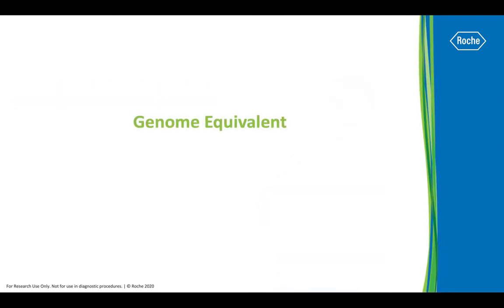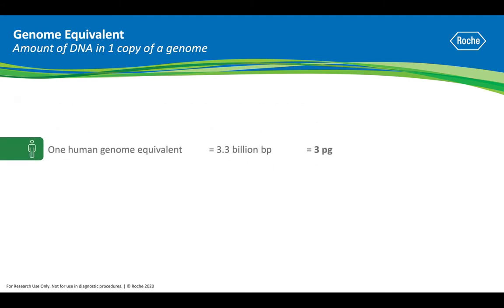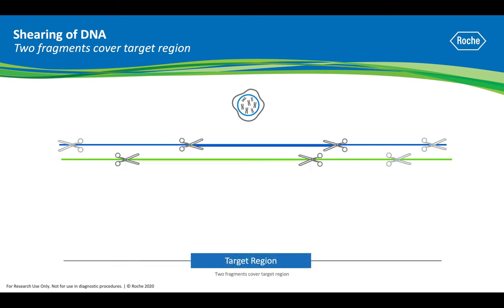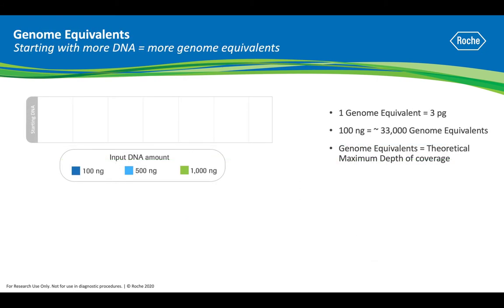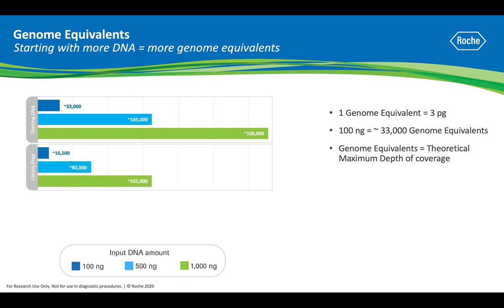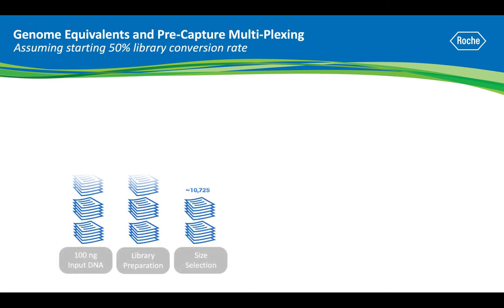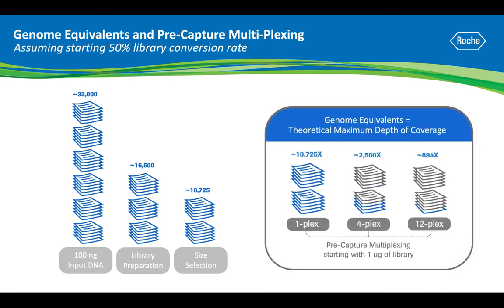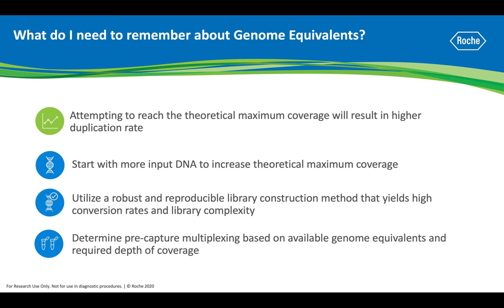Ask a Scientist: What is a Genome Equivalent?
What is a genome equivalent, and why does it matter when planning next-generation sequencing (NGS) experiments? This video describes the relationship between the number of genome equivalents in an NGS sample and the theoretical maximum coverage depth achievable for that sample. It also explains how understanding genome equivalents can help with experiment planning and increase the quality of NGS data, especially in hybrid-capture target enrichment workflows.

Presented by Teri Rambo Mueller, Field Applications Consultant at Roche Sequencing and Life Science.

MC-US-07905